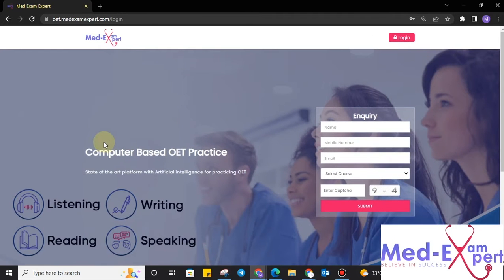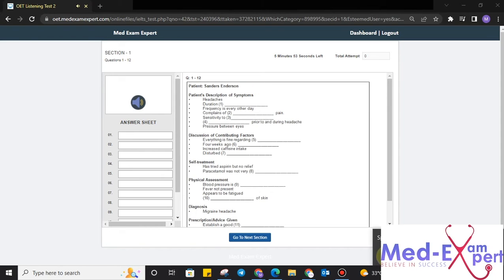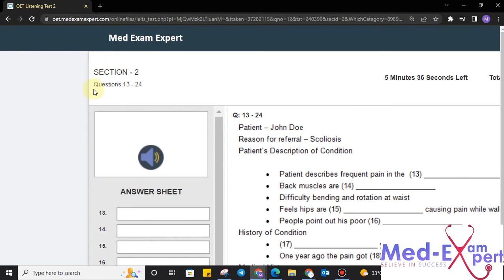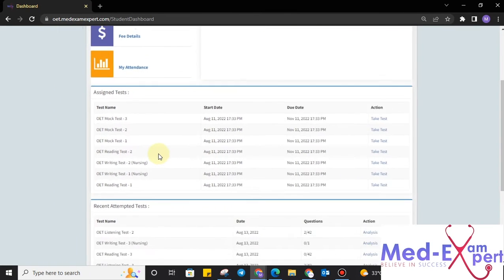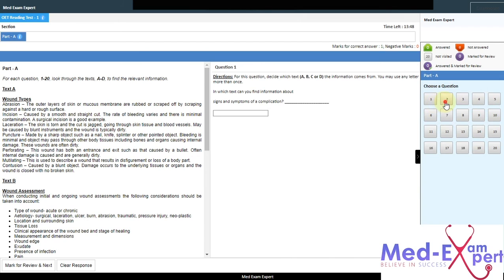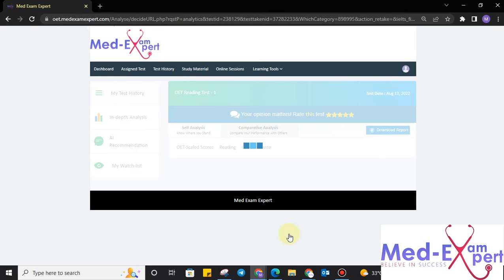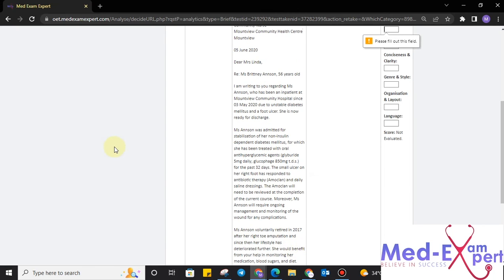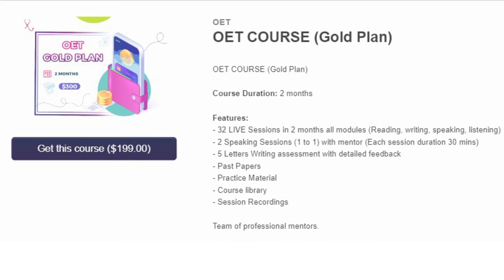OET Mock Exam Website Overview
Medical course: OET
Topic: How to Use OET Mock Exam Website?
             Step by step guide for OET Aspirants!

OR

Join our OET courses:
OET MOCK exam :

Best regards,
Team Med-Exam Expert